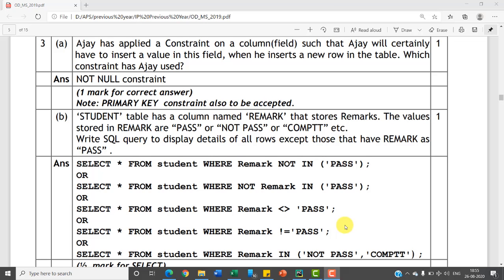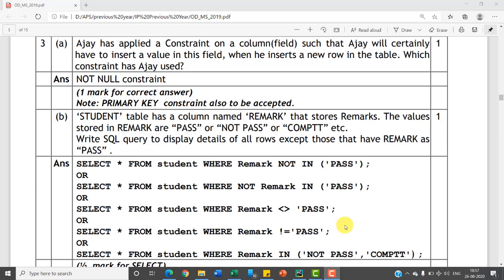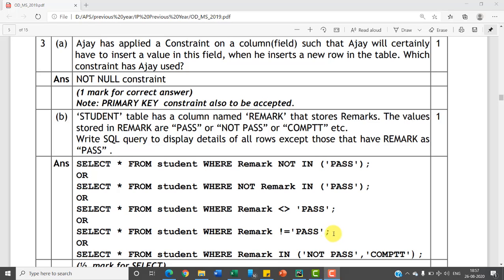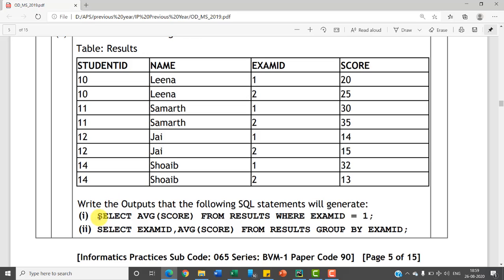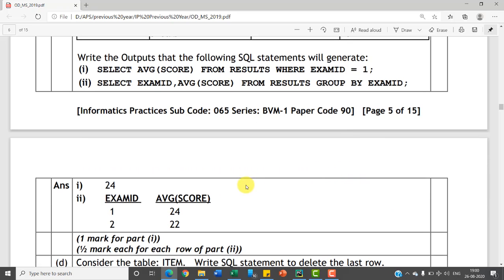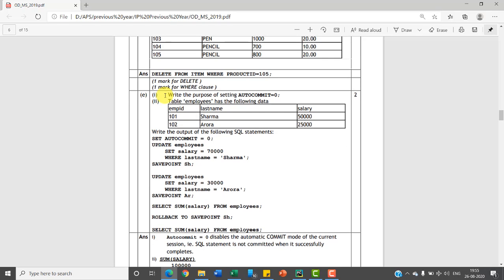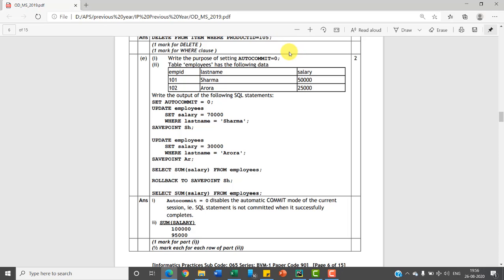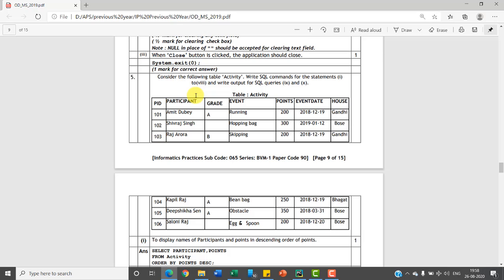2019 Que 3 Home Work Que 5 for Class XII Computer Science(CS) and Informatics Practices(IP) 2021